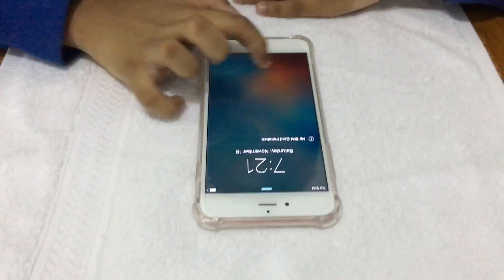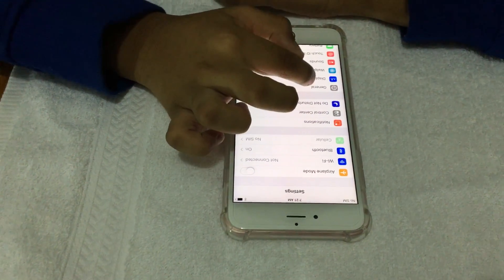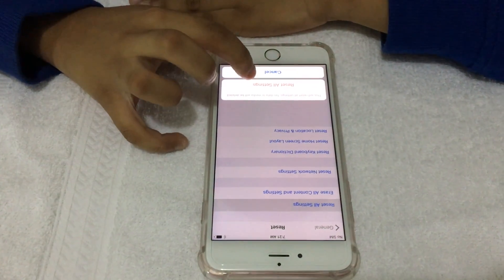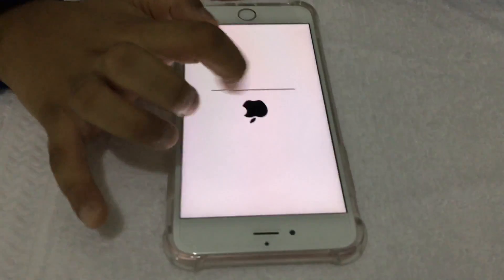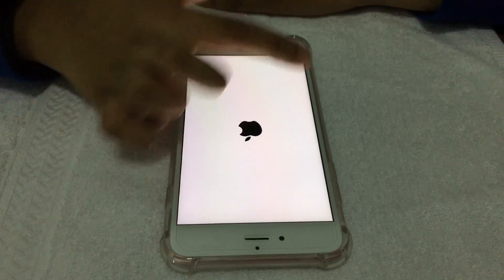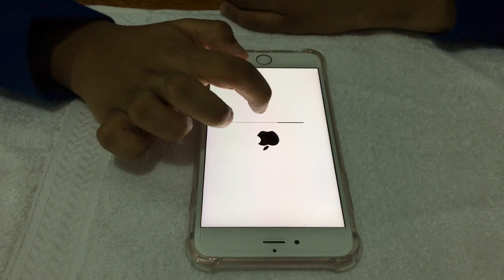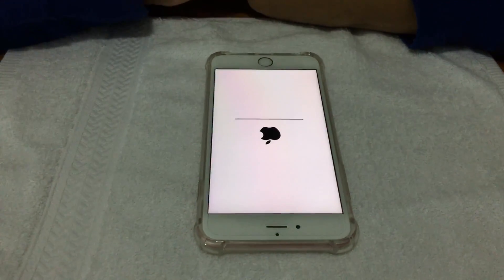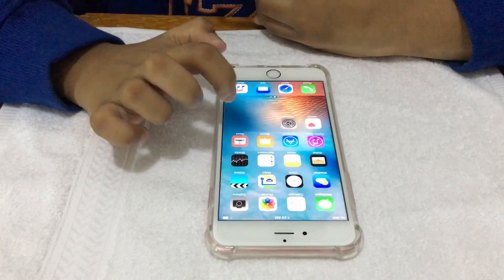How to Reset all settings iPhone 6S plus without Losing Any Data